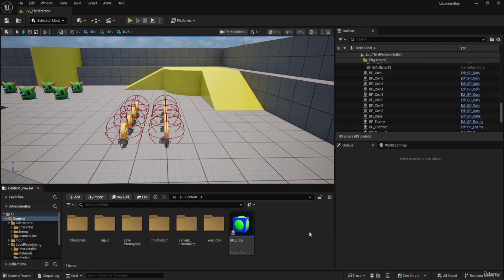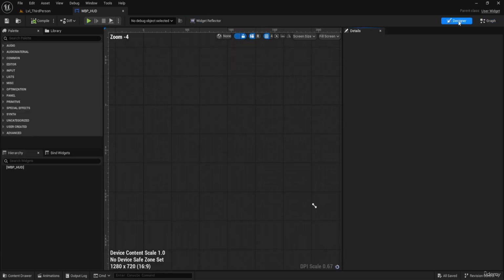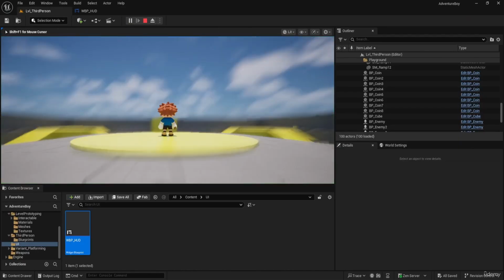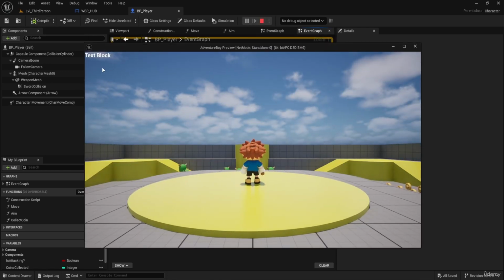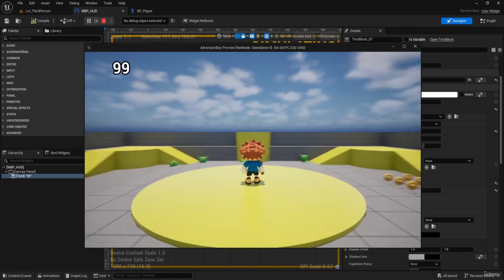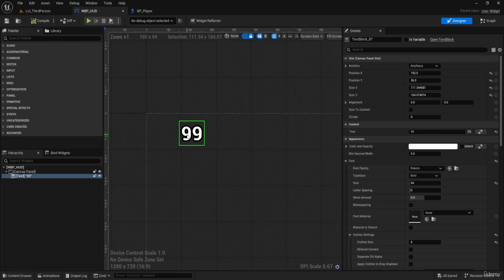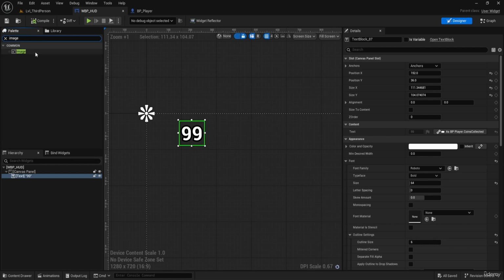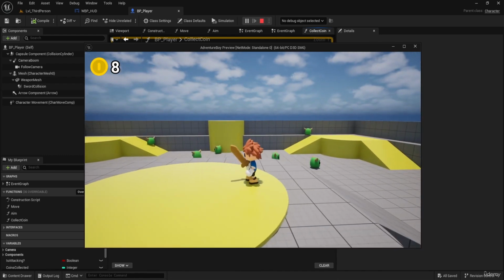20 Coin UI